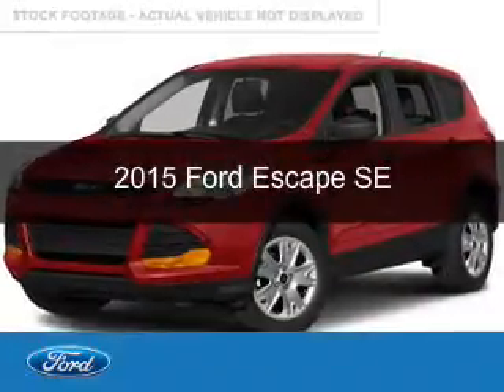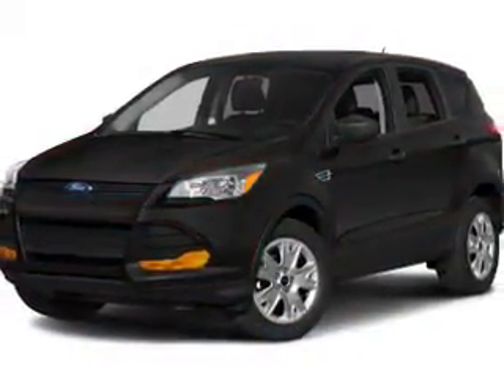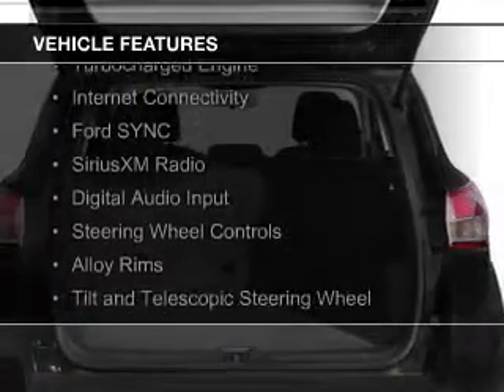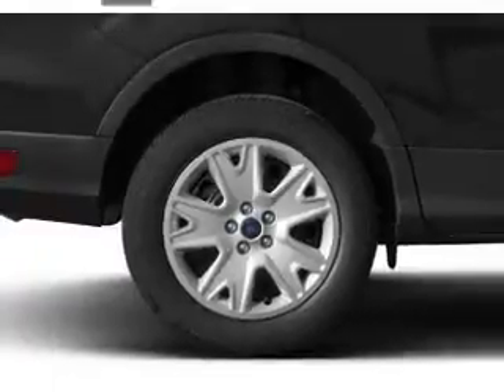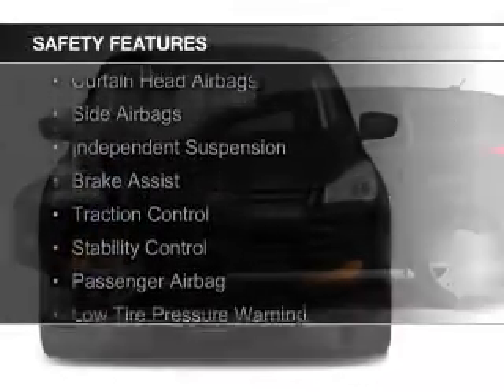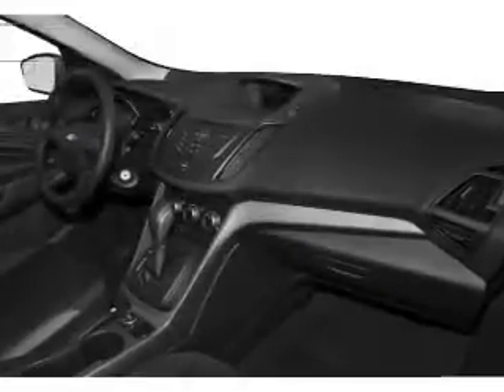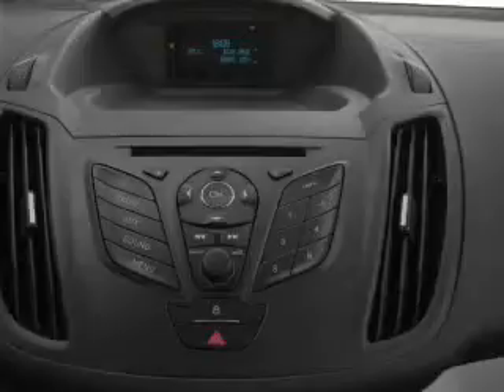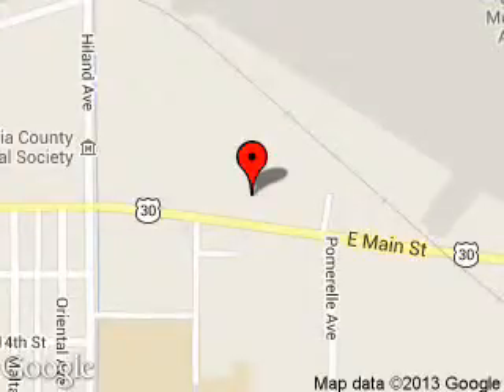2015 Ford Escape - Burley ID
Phone:
Year: 2015
Make: Ford
Model: Escape
Trim: SE
Engine: 2.0 liter inline 4 cylinder 16 valve
Transmission: 6-Speed Automatic
Color: Ruby Red Metallic
Mileage: 10
Address:
1096 E MAIN ST